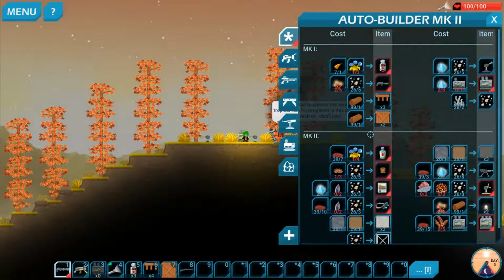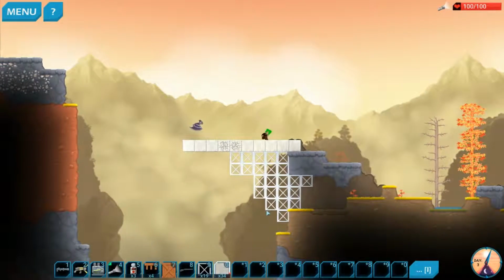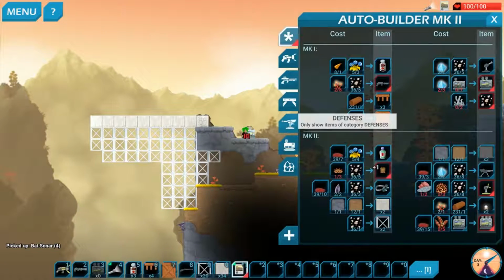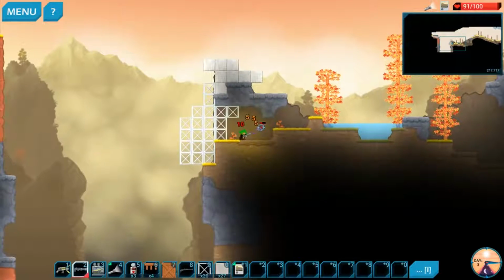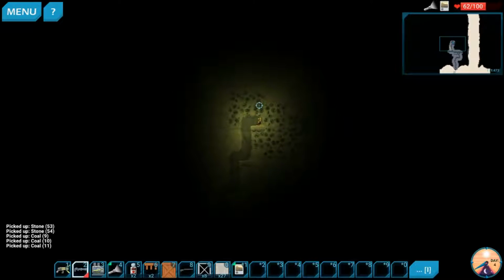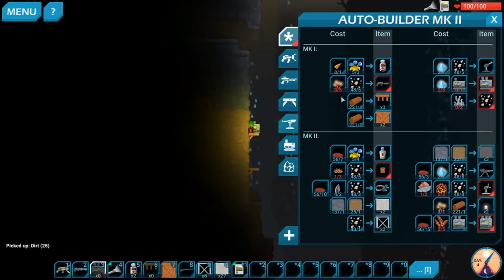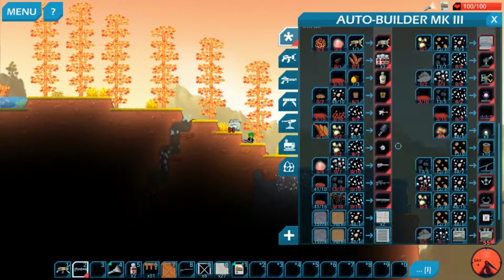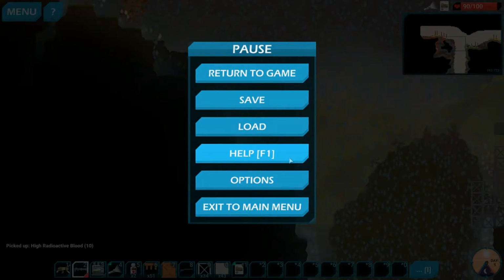Dig Or Die - Where The Red Fern Grows - Day 3 & 4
Hello Everyone!

Welcome to Dig or Die. the developers at Gaddy Games gave me a key to try this game out and I'm tellin you what, this is a crazy game! In this game you have crash landed on a hostile planet where you'll have to build the strongest defenses if you wish to live to escape form it…. Wait, sounds a lot like facotio haha. But be warned, this planet is merciless. Build strong and smart. Or else physics my flood or destroy you.